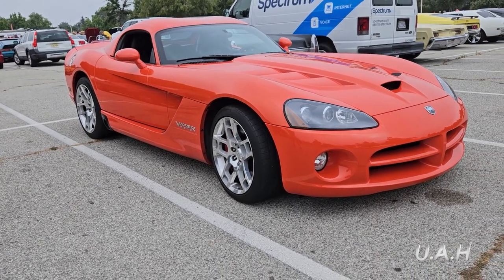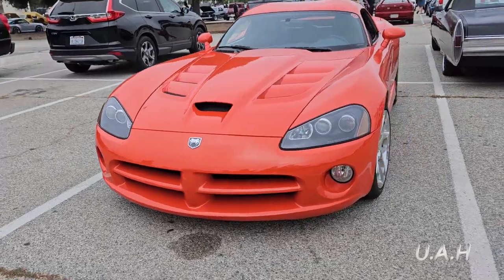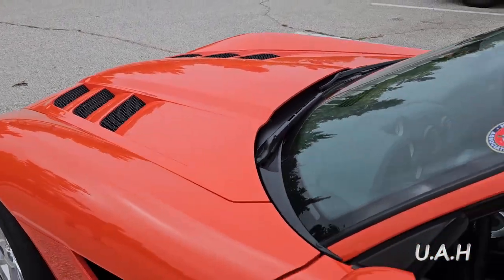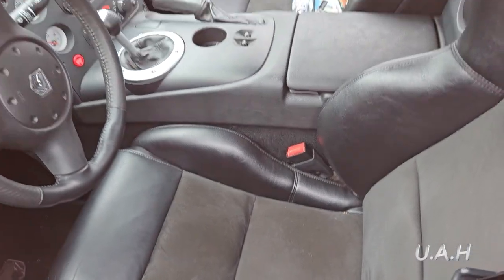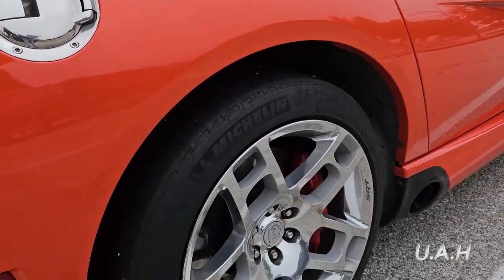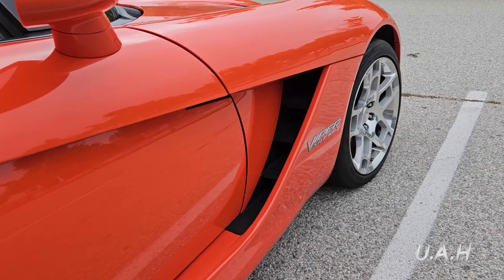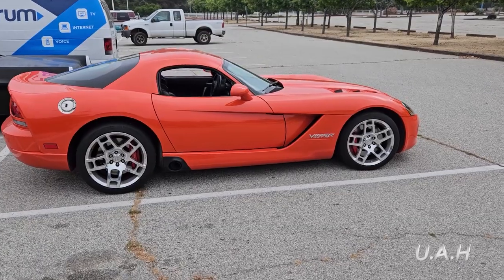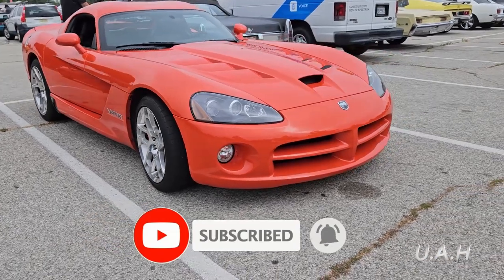2009 Dodge Viper V10 600HP Review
2009 Dodge Viper V10 600HP

Fourth generation (ZB II, 2008–2010)

The fourth generation of the Viper would receive heavy mechanical changes over its predecessor and a redesigned engine cover
In 2008, with the introduction of the 8,382 cc (8.4 L; 511.5 cu in) V10 engine, the power output was raised from 500 hp (507 PS; 373 kW) to 600 hp (608 PS; 447 kW) at 6,100 rpm and 560 lb⋅ft (759 N⋅m) of torque at 5,000 rpm. The engine also received better flowing heads with larger valves, MECADYNE cam-in-cam variable valve timing on the exhaust cam lobes, and dual electronic throttle bodies.[23][24] The rev limit could be increased by 300 rpm due to the improved valvetrain stability from both the new camshaft profiles and valve springs. The engine was developed with some external assistance from McLaren Automotive and Ricardo Consulting Engineers. Electronic engine control was developed by Continental AG; the controller can monitor the crankshaft and cylinder position up to six times during each firing and has 10 times more processing power than the previous unit.